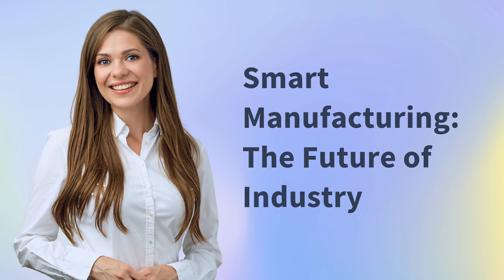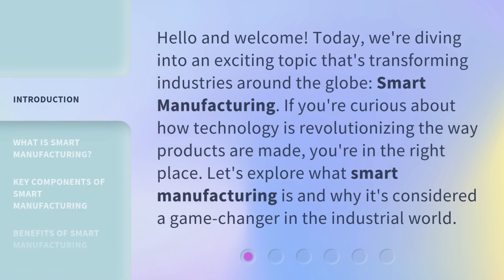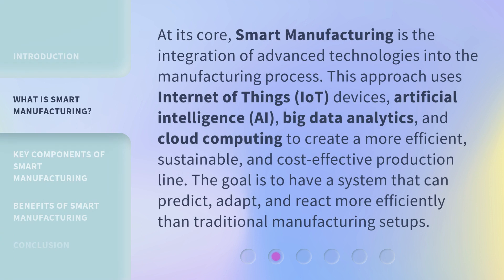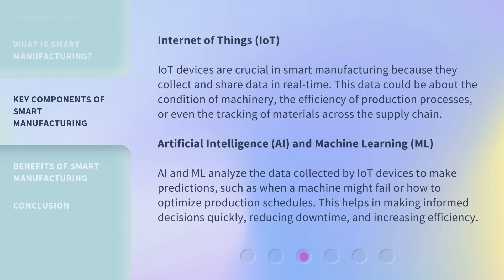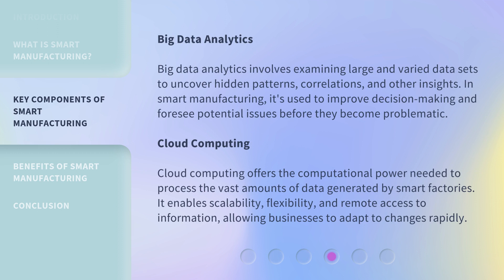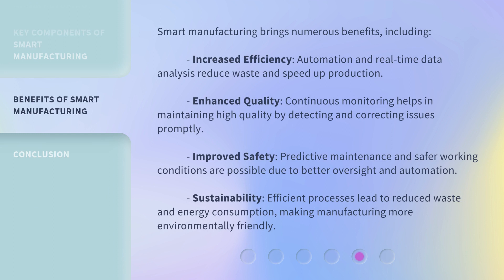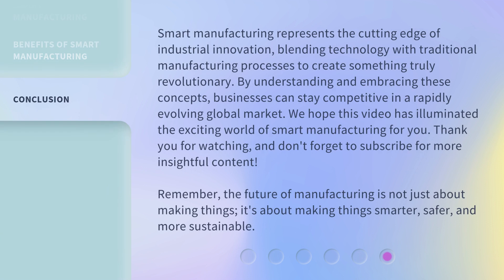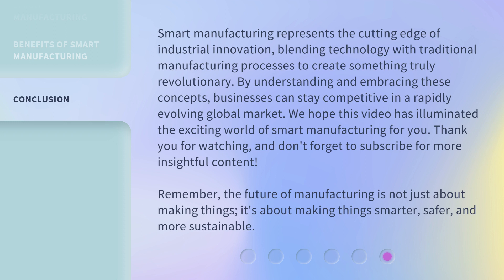Smart Manufacturing: The Future of Industry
Revolutionizing Industry: Smart Manufacturing • Discover how smart manufacturing is transforming the future of industry with cutting-edge technology and innovation.

00:00 • Introduction - Smart Manufacturing: The Future of Industry
00:32 • What is Smart Manufacturing?
01:08 • Key Components of Smart Manufacturing
02:32 • Benefits of Smart Manufacturing